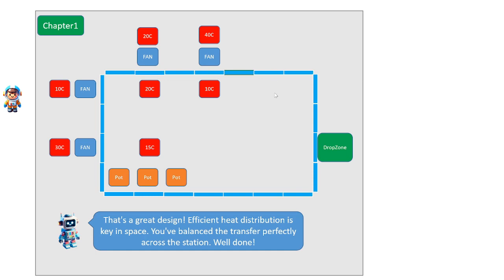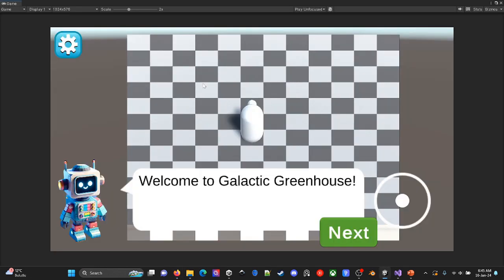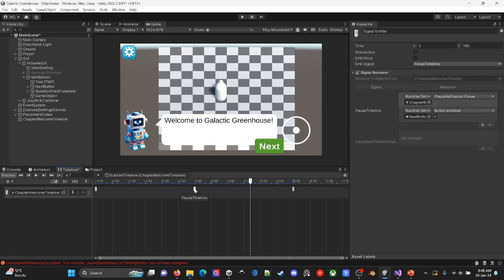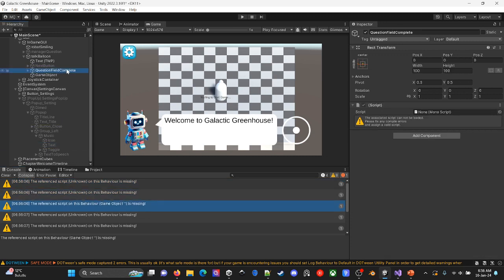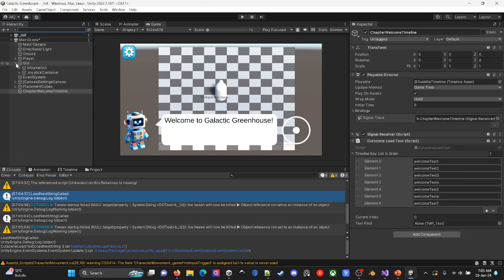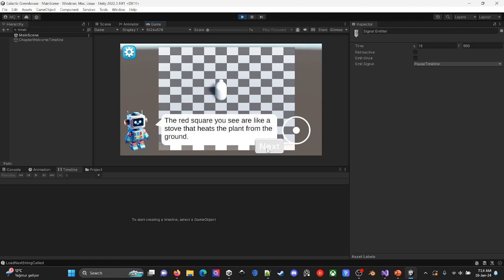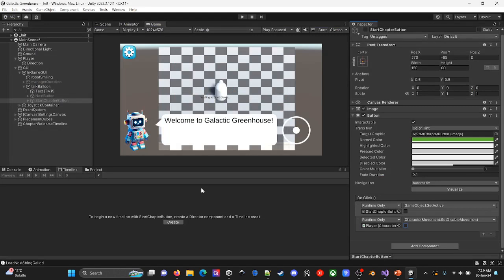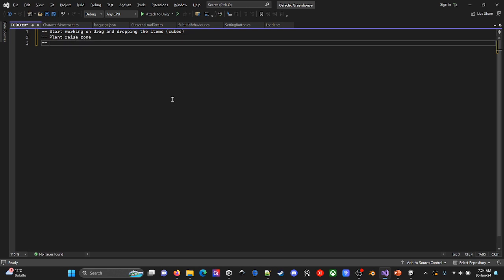Day 01: Unity WebGL Game Development: Galactic Greenhouse -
Welcome to another exciting episode of our game development series, where we dive into creating a fun, WebGL game in Unity suitable for kids: Galactic Greenhouse!
We'll be going through everything step by step. In this episode, we start with the game planning process, sketch out our game idea, and begin implementing the character movement and basic functionality using Unity's Timeline feature.